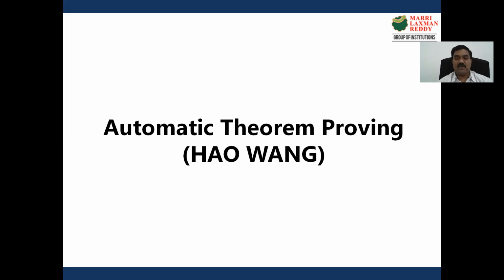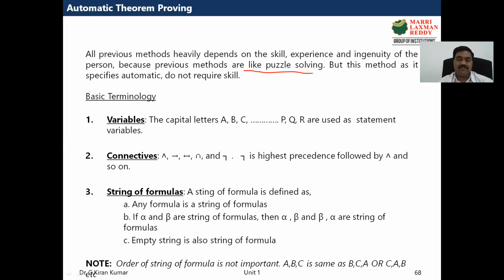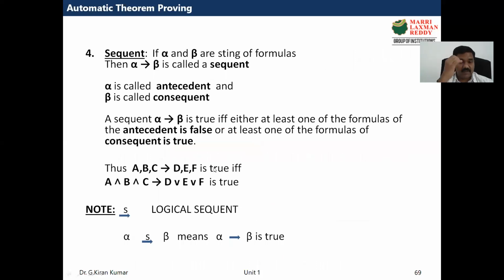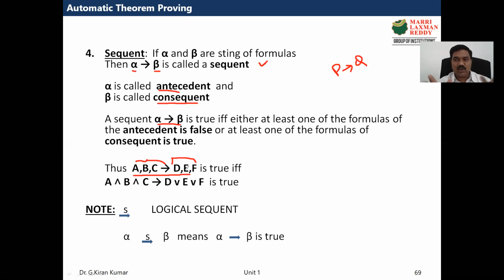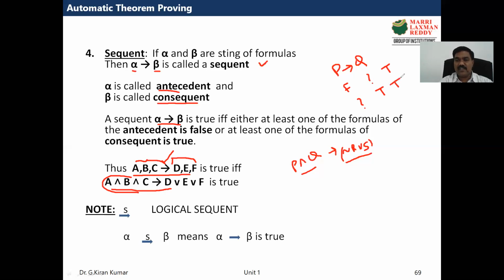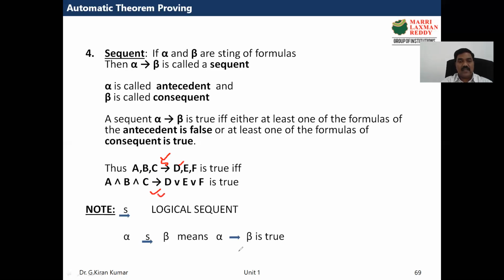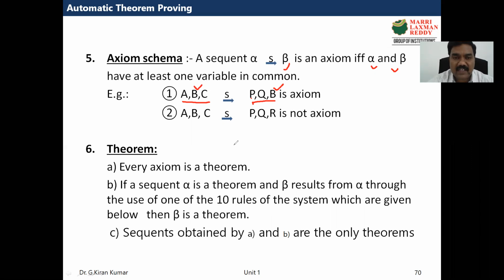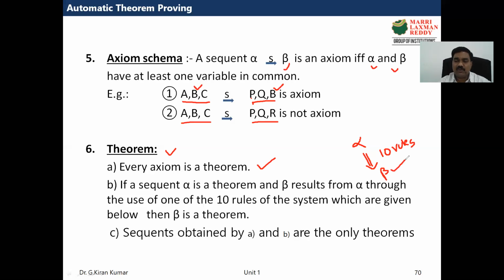Automatic Theorem Proving - Terminology